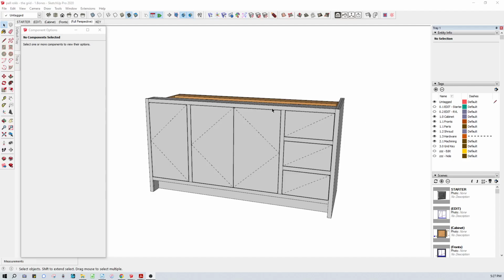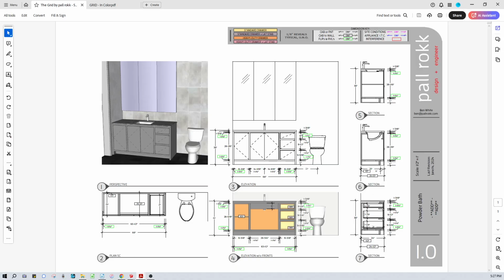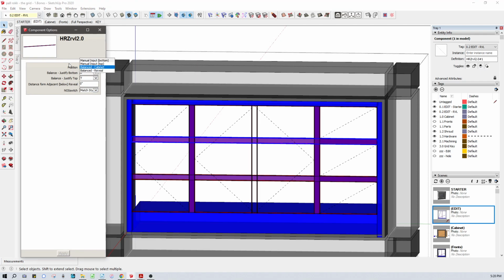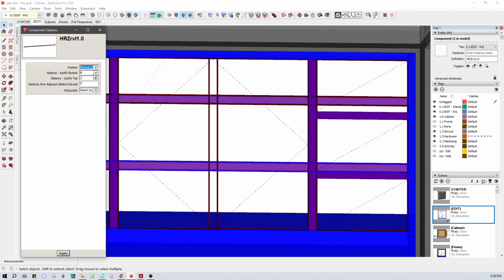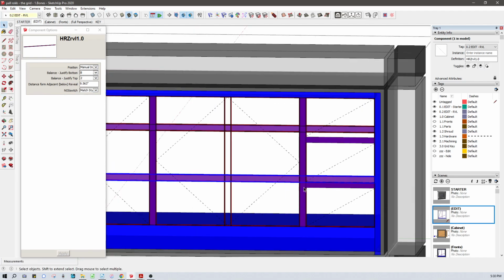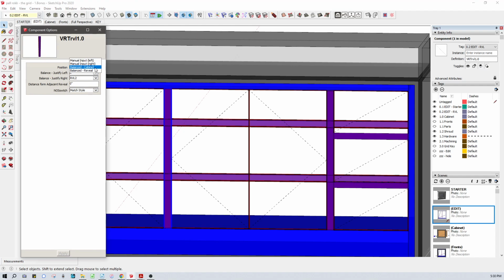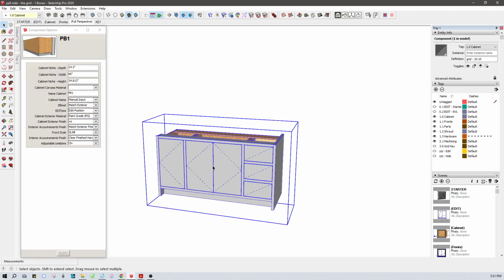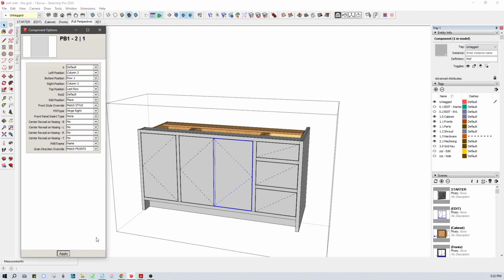6. REVEALS, 2024 06 14 17 27 12